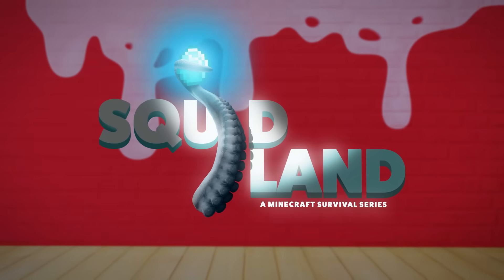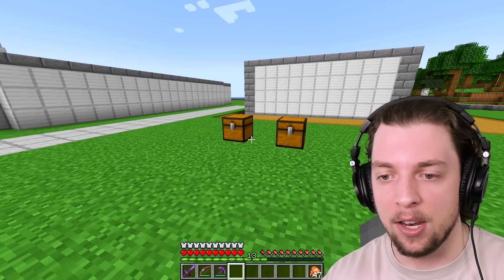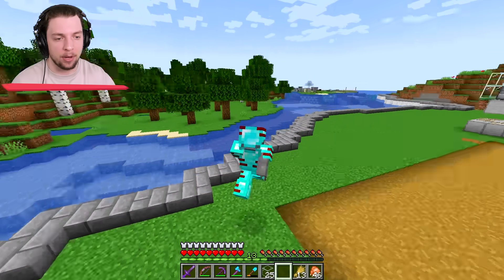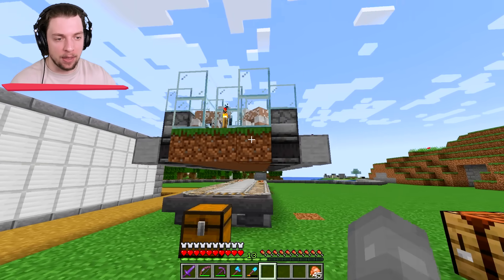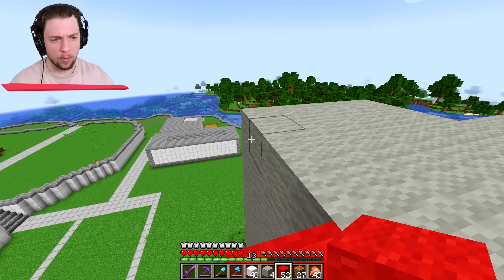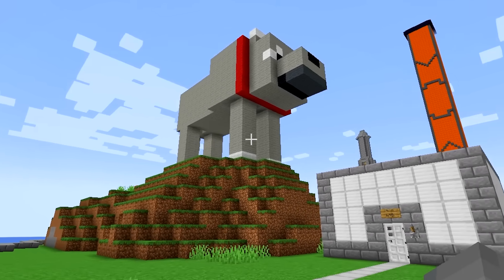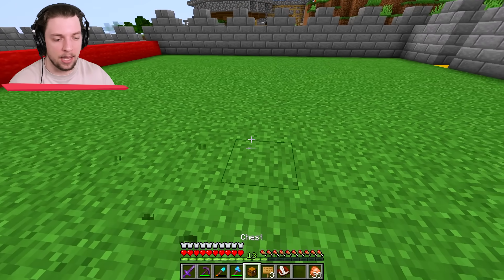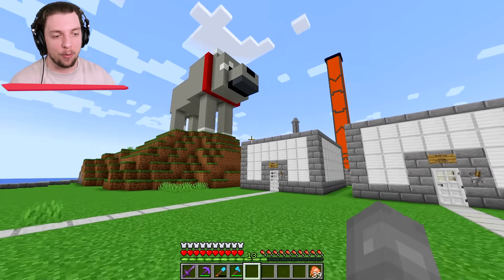I Built My Pet A GIANT STATUE In Our Minecraft World! (secret base)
In this episode of Squid Island, our minecraft survival series, I built my pet a giant statue of itself! I also make an offer to @MisterCrainer to lease some land, but I have a secret motive behind it!